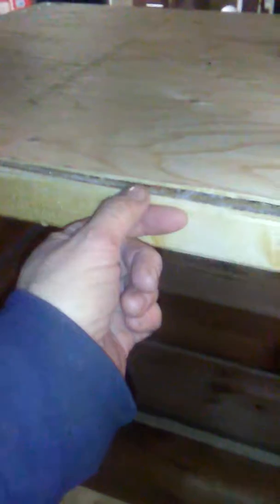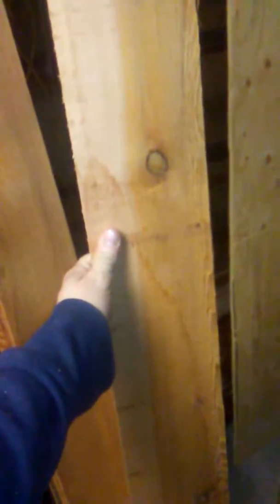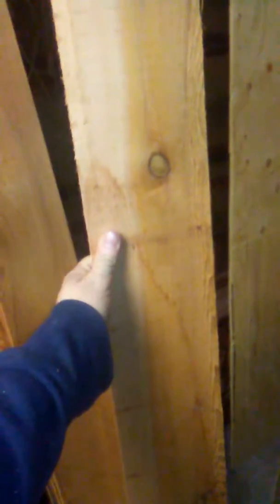How to build a smoker Part.4